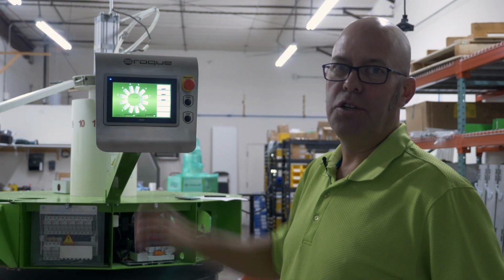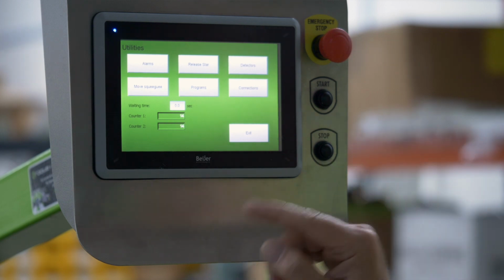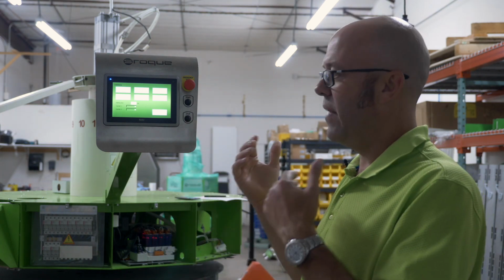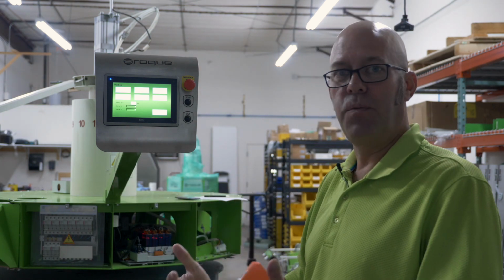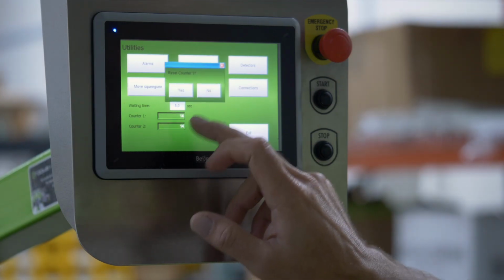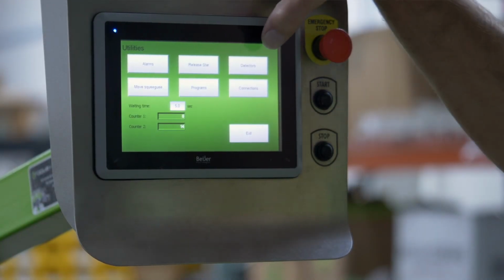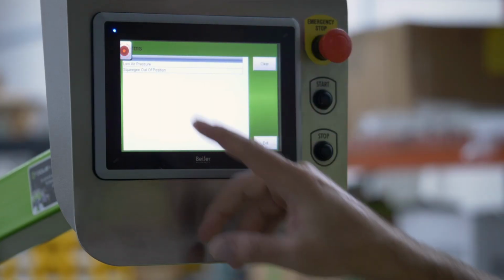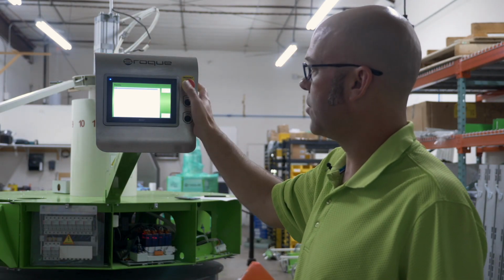Basic Overview of a ROQ Automatic Utilities Menu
A general overview of the utilities menu on a ROQ automatic press. The detectors, programs, and connectors options have there own videos, which can be found later in this playlist.